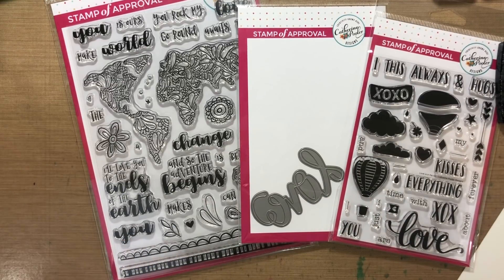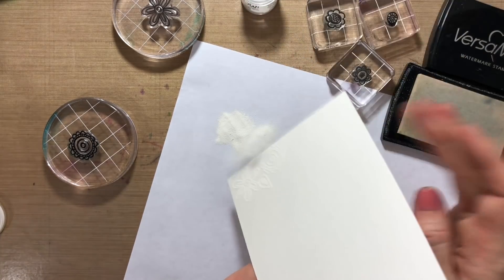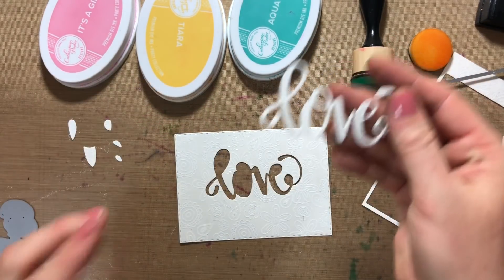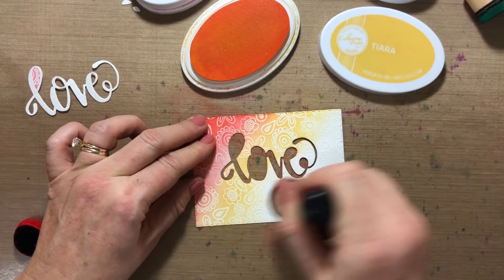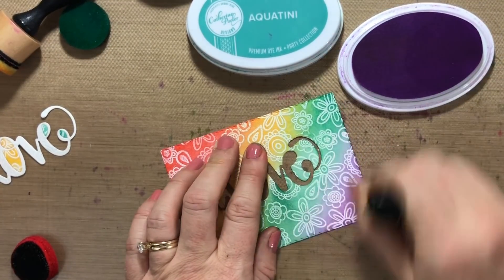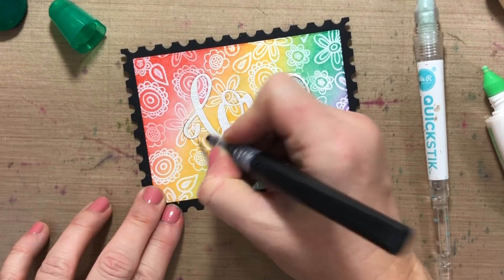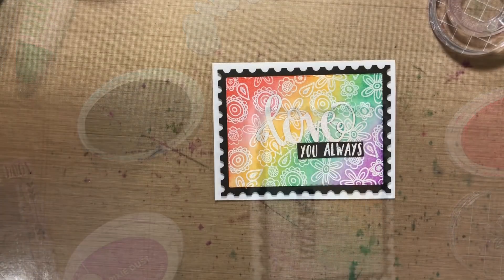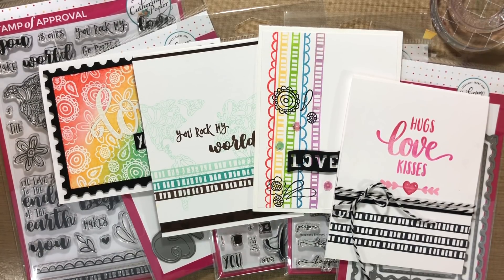Emboss Resist and Inlaid Die Cutting Technique: Stamp of Approval Love is in the Air Blog Hop Day 1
Sponging, Emboss Resist and Inlaid Die cutting?  It's a match made in heaven.

• Opaque Bright White Embossing Powder by WOW - Large Superfine